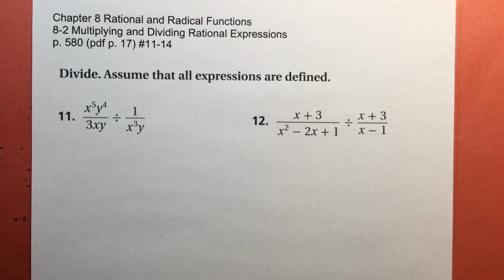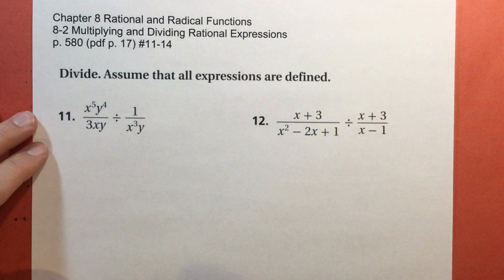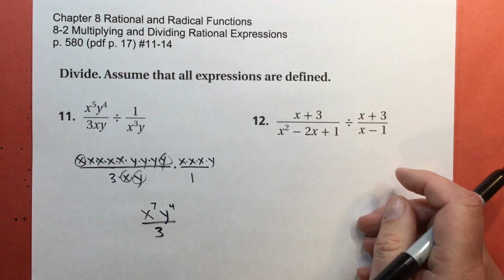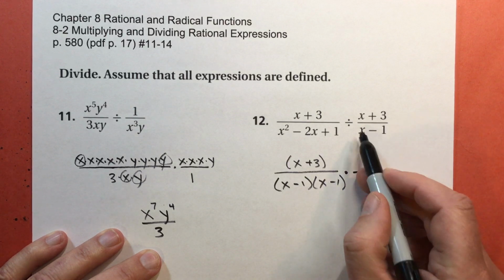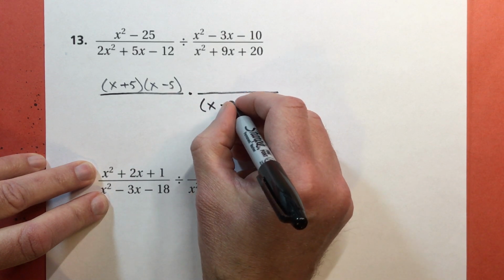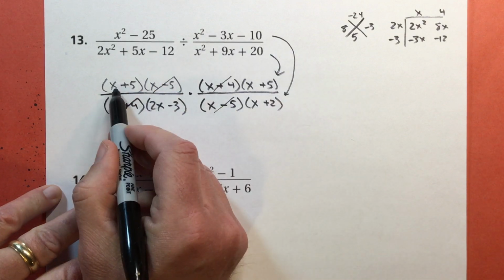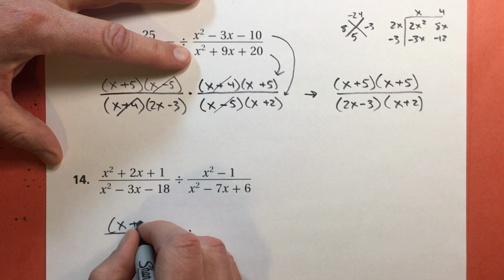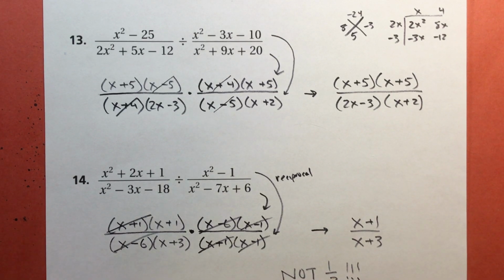8-2 Multiplying and Dividing Rational Expression problems #11-14